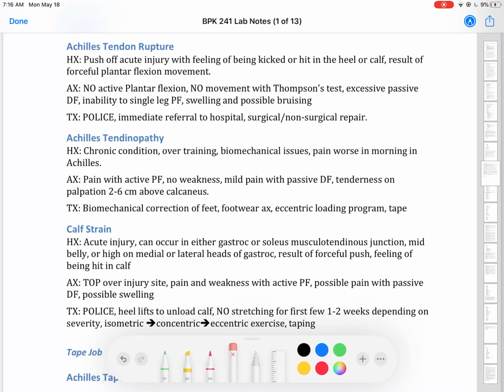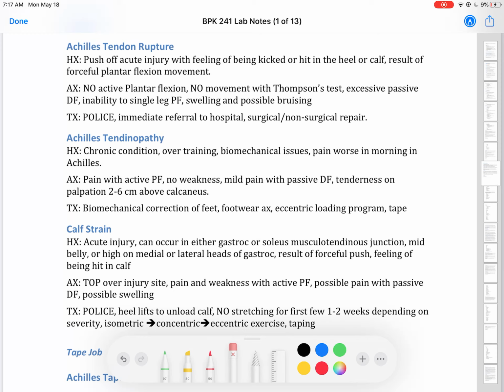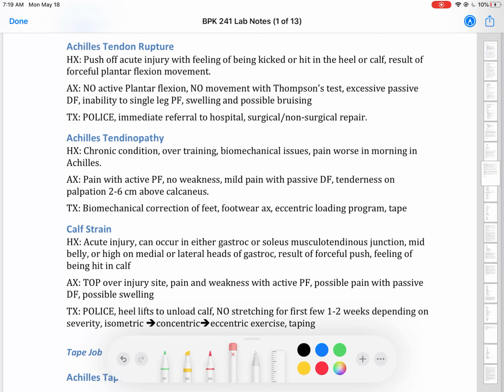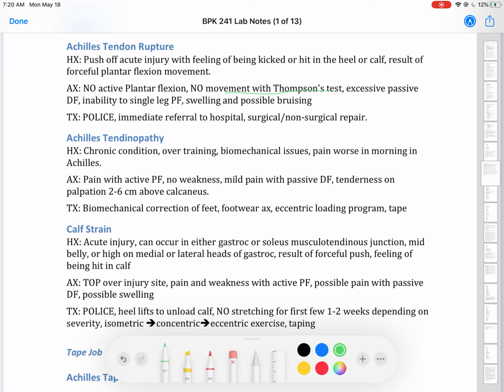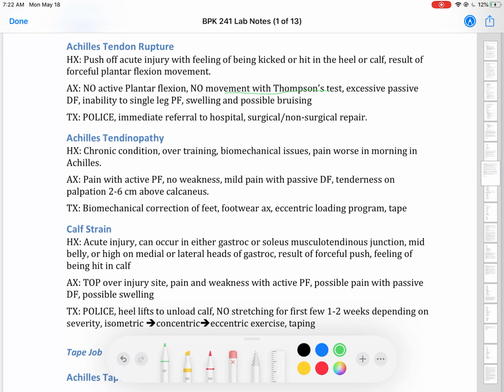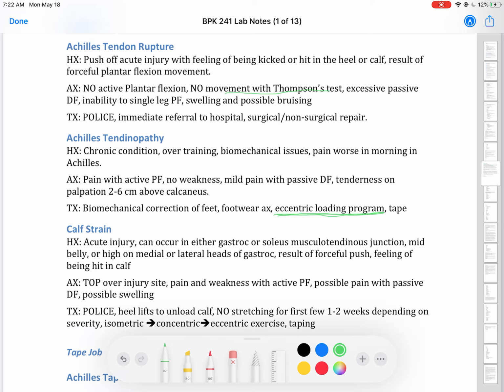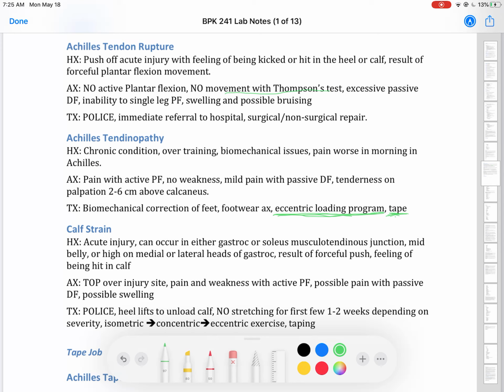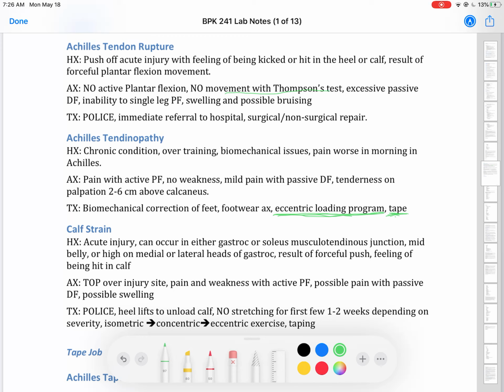BPK 241 Lab 4 Video 8 - Injuries